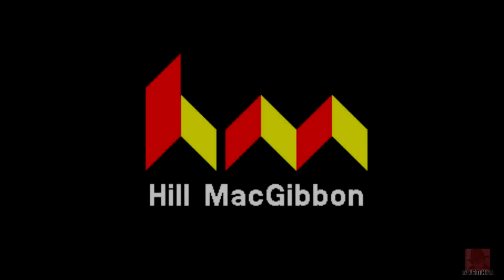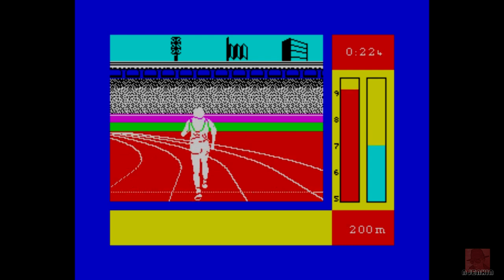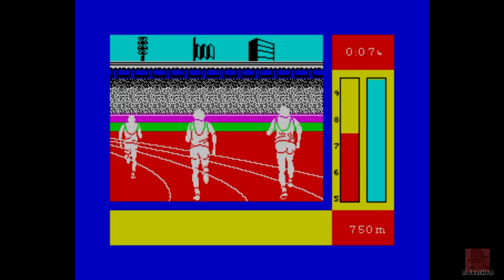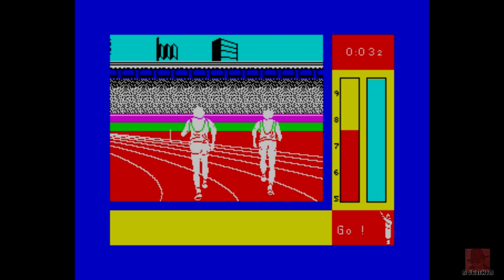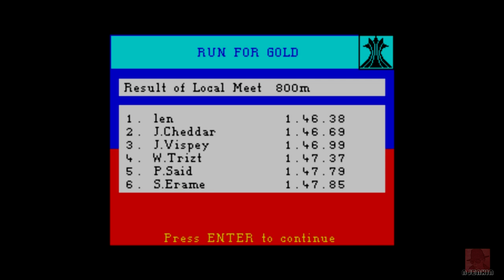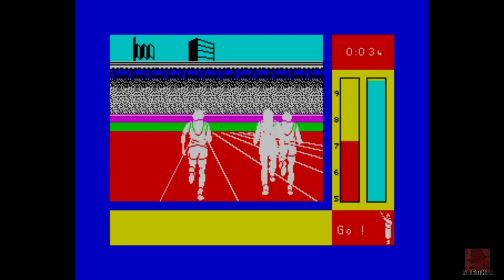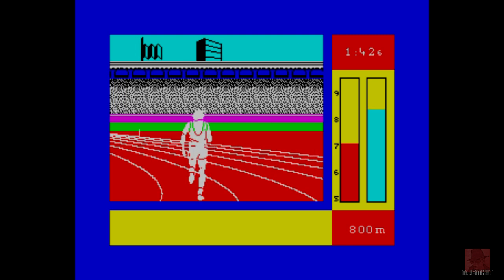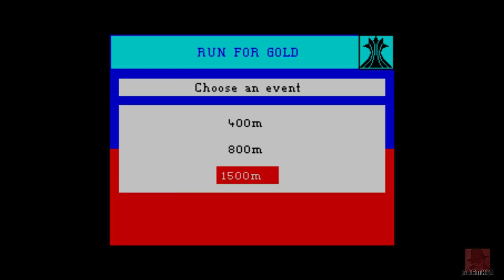Run For Gold - on the ZX Spectrum 48K !! with Commentary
RUN FOR GOLD - on the ZX Spectrum 48K. Published by Hill MacGibbon in 1985. Train two lowly athletes from insignificant nincompoops to Olympic Champions. 400m, 800m and 1500m action!